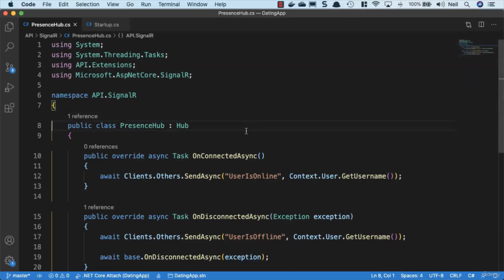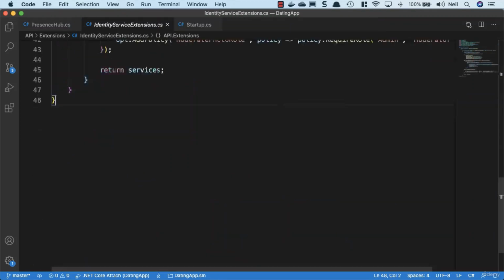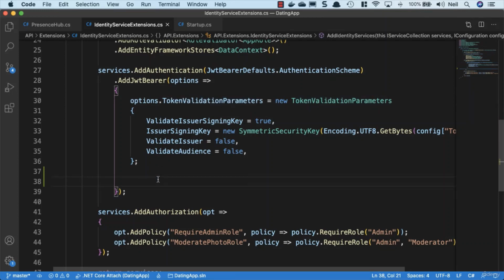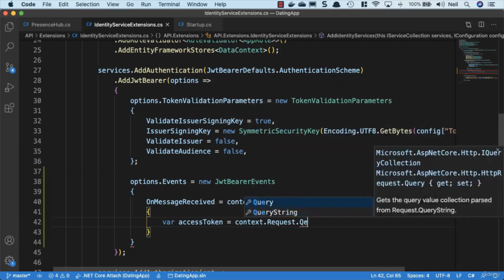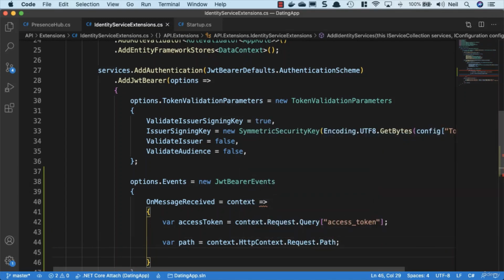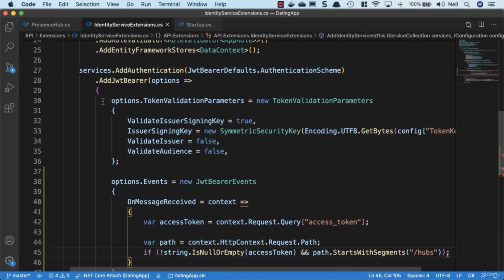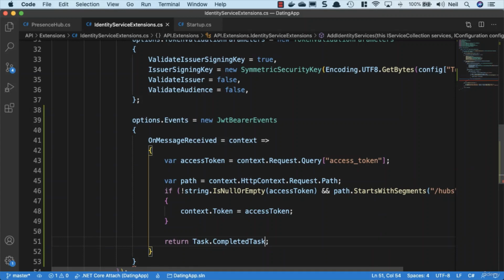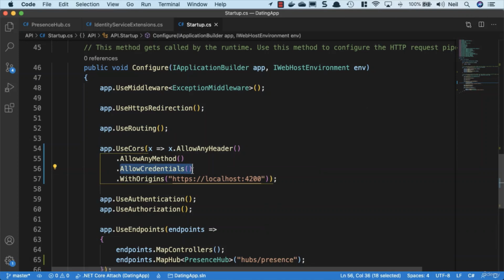Authenticating to SignalR in Asp.Net Core part 139